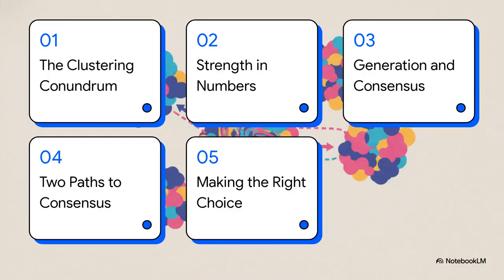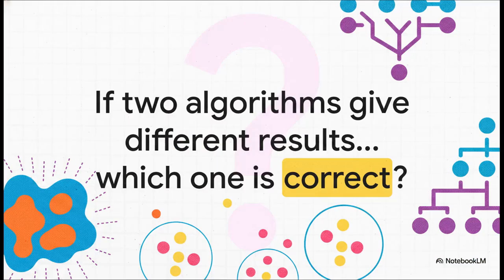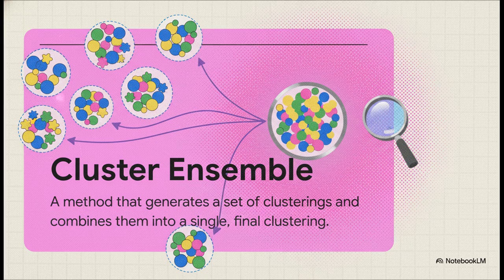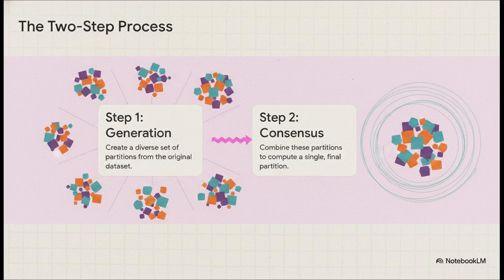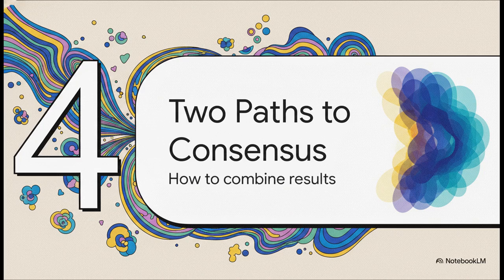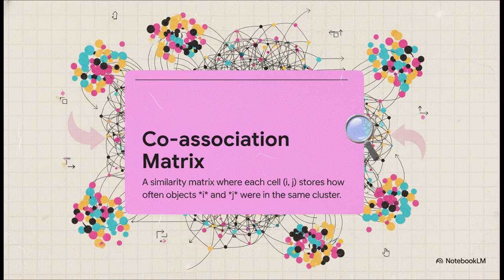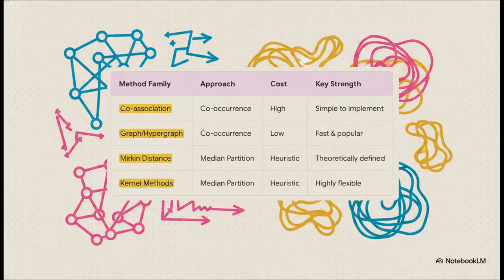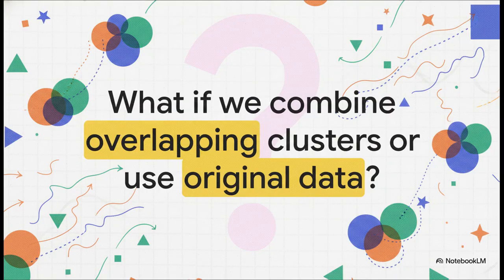Cluster Ensembles | Unsupervised Machine Learning | NotebookLM